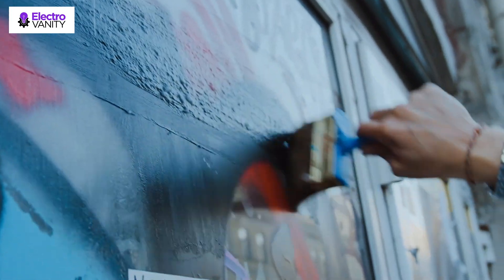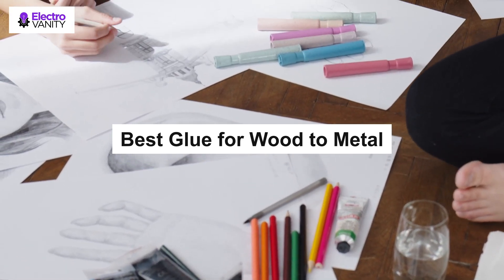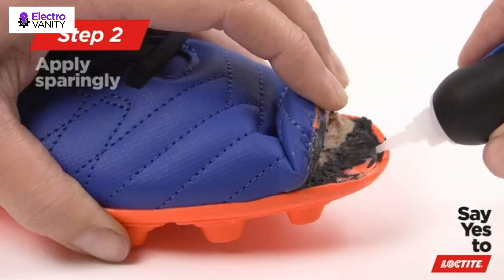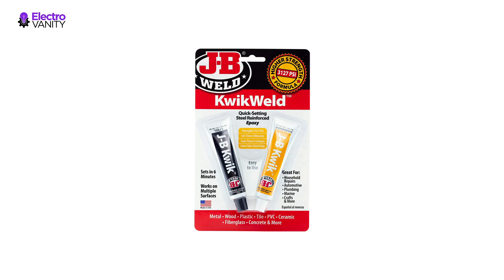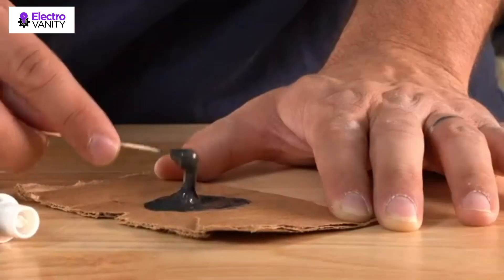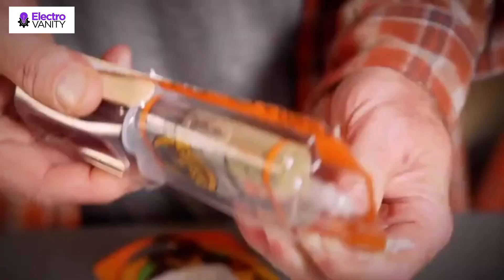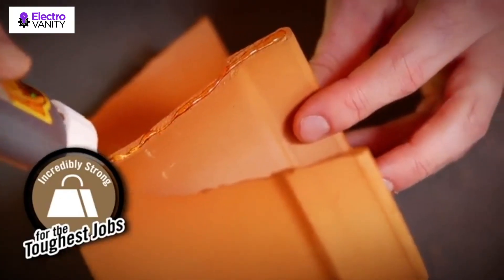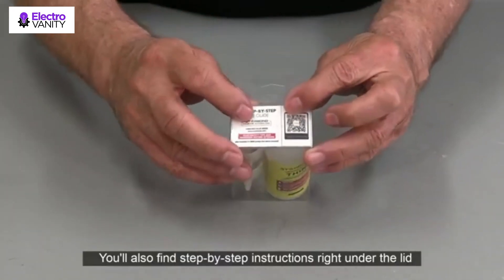From Weak to Wow! Best Glue for Wood to Metal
Are you planning to buy best glue for wood to metal. We've researched best glue for wood to metal on Amazon and made a top five list to save your time and money.
For more information on each of the Products:

✨ Loctite Ultra Gel Control Super Glue –

✨ J-B WELD KwikWeld –

✨ Gorilla 2 Part Epoxy –

✨ Original Gorilla Glue –

✨ Starbond Medium Premium CA –

Choosing the best glue for wood to metal can be a challenge, as there are many different types of adhesives available on the market. However, there are several factors to consider when making your decision, including the type of wood and metal you are working with, the strength of the bond you require, and the conditions under which the bond will be subjected.

One of the most commonly used adhesives for bonding wood to metal is cyanoacrylate, also known as super glue. This fast-drying adhesive is ideal for small or delicate projects, as it provides a strong, permanent bond in a short amount of time. However, it is not recommended for use with porous materials such as softwoods, as it may not penetrate the surface enough to provide a secure bond.

Another popular option is epoxy. Epoxy is a two-part adhesive that provides a very strong, long-lasting bond and is ideal for bonding wood to metal. It is ideal for projects that will be exposed to moisture or extreme temperatures, as it has excellent resistance to both. Additionally, epoxy can be sanded and painted, making it an ideal choice for projects that will be visible.

A third option is polyurethane glue. This type of adhesive provides a strong, flexible bond and is ideal for bonding wood to metal that will be subjected to movement or vibration. It dries to a rubber-like consistency, which allows it to absorb the shock and movement of the materials, reducing the risk of the bond breaking over time.

Other adhesives that are suitable for bonding wood to metal include silicone adhesives and two-part structural adhesives. Silicone adhesives provide a strong, flexible bond and are ideal for projects that will be exposed to moisture or extreme temperatures. Two-part structural adhesives are typically used for heavy-duty projects, such as building furniture or attaching metal brackets to wood.

In conclusion, choosing the best glue for wood to metal will depend on the specific requirements of your project. Consider factors such as the strength of the bond required, the type of wood and metal you are working with, and the conditions under which the bond will be subjected. Ultimately, the best glue for your project will depend on the specific needs of your project.